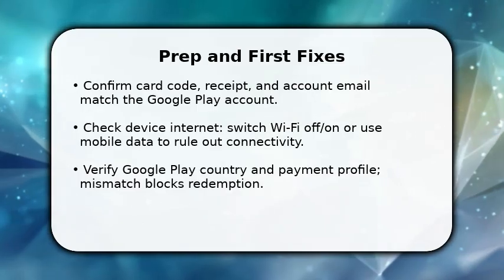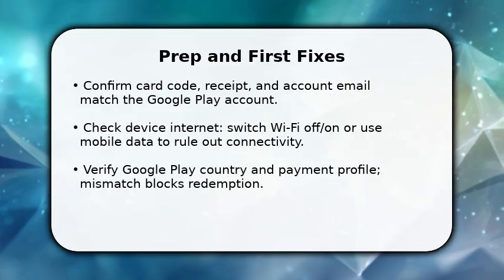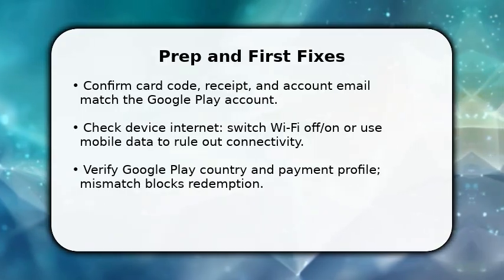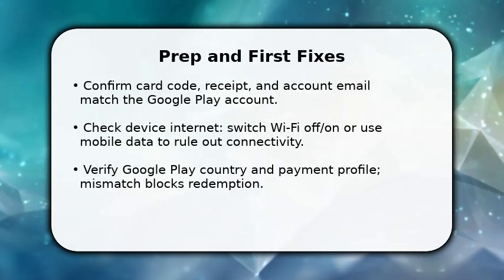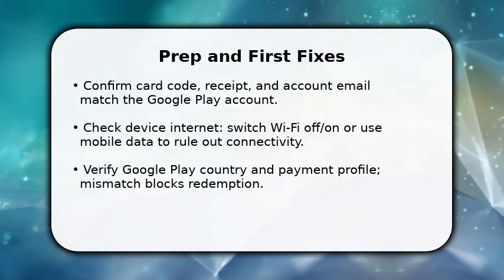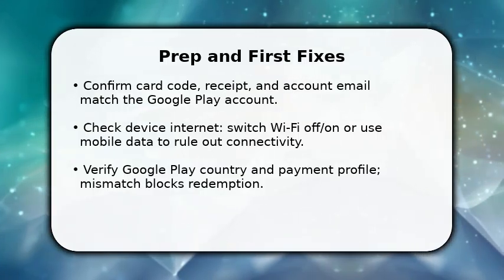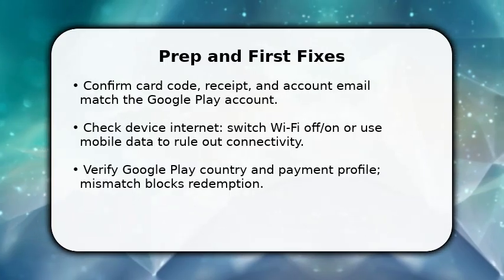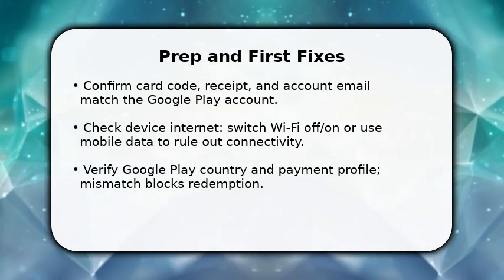How to Fix Google Play Gift Card Error - Full Guide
Discover the ultimate solution to Google Play gift card errors in this comprehensive guide. Learn step-bythy fixes, troubleshooting tips and how to avoid common pitfalls when using your digital gifts on Android devices.